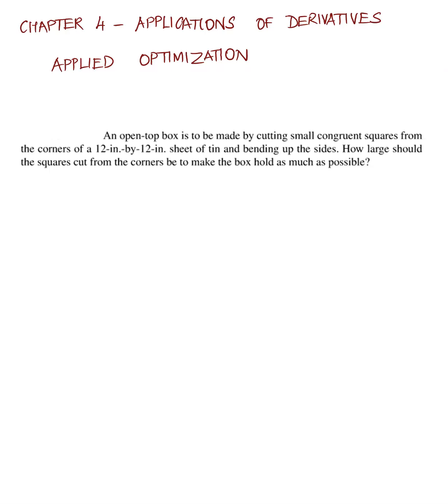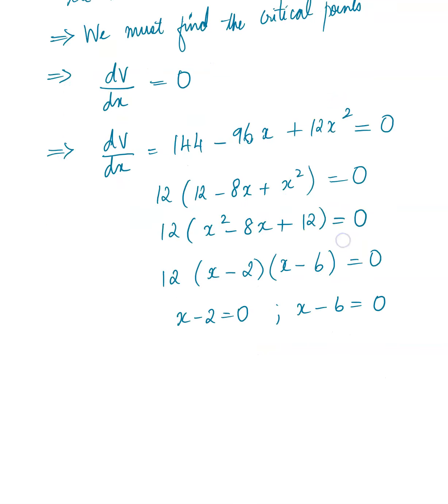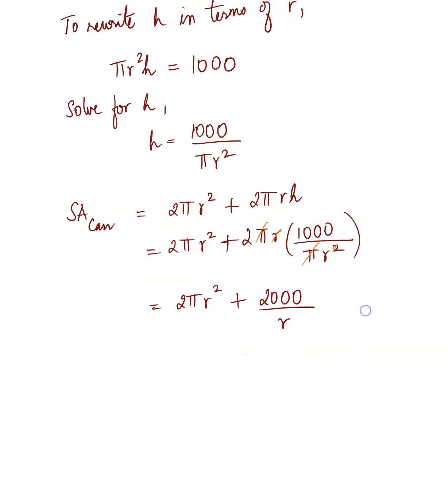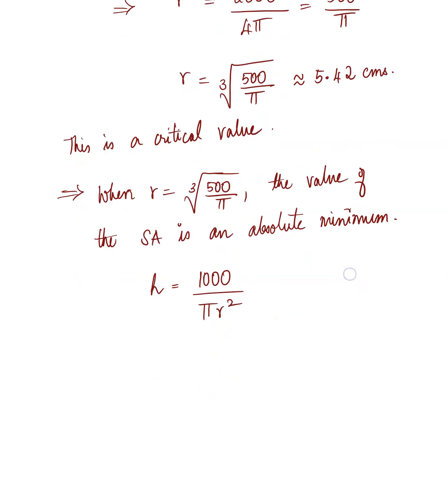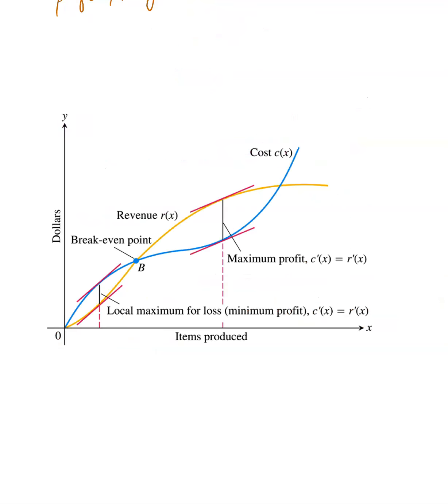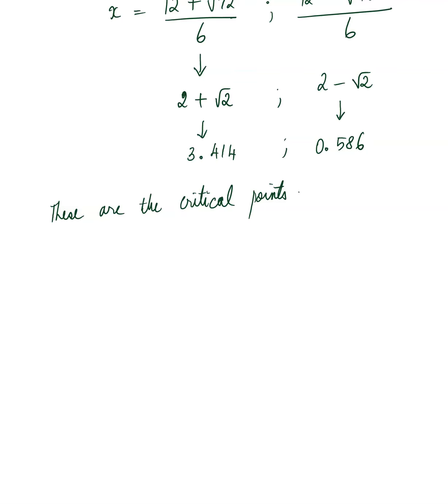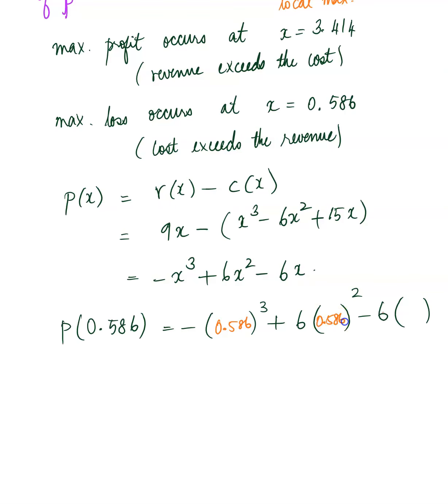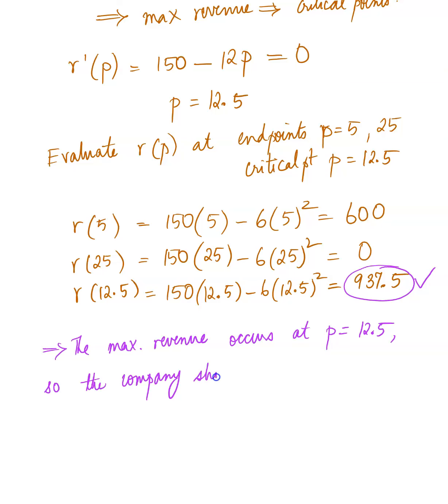MATH C2210 CH4.7 Applied Optimization Problems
Calculus 1 — Chapter 4.7: Applied Optimization Problems

In this lecture, we apply our knowledge of derivatives to solve real-world optimization problems. We explore how to maximize profit and minimize cost by analyzing revenue and cost functions, identifying break-even points, and determining the optimal production level. The session details how to establish a practical domain for these scenarios—such as restricting values between 0 and 6 based on physical constraints—and demonstrates how to use the first and second derivative tests to locate absolute maxima and minima, even when traditional endpoints are not present.

CHAPTERS

0:00 Introduction: Applied Optimization and Real-World Scenarios

05:51 Establishing the Domain: Practical Constraints

22:07 Analyzing Interior Critical Points vs. Endpoints

36:15 Revenue, Cost, and Break-Even Points

38:18 Maximizing Profit: Finding the Optimal Production Level

43:40 Using First and Second Derivative Tests for Extrema

50:00 Conclusion and Homework Advice

📘 PAUSE-AND-REFLECT PROMPTS

⏸️ 05:51 — Establishing Domains: When setting up an optimization problem, why is it crucial to define a practical domain (like 0 to 6) based on physical or real-world constraints?

⏸️ 22:07 — Endpoints vs. Critical Points: If a real-world scenario lacks definitive endpoints, how do we rely on interior critical points and derivative tests to find the absolute minimum or maximum?

⏸️ 36:15 — Break-Even Points: Graphically and algebraically, what happens at a break-even point, and why must a company produce beyond this point to operate at a profit?

⏸️ 43:40 — Derivative Tests: When the Extreme Value Theorem cannot be applied due to missing endpoints, how do the first and second derivative tests help us confirm that a local extremum is actually an absolute extremum?